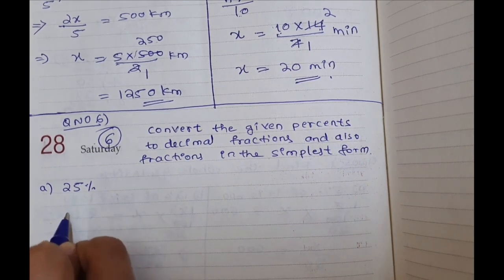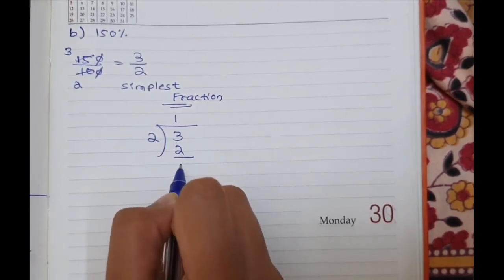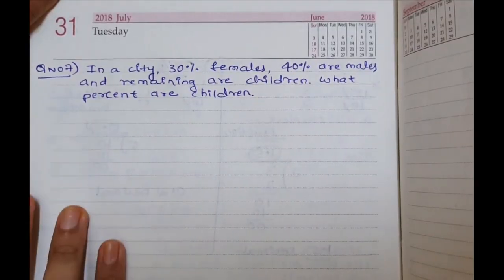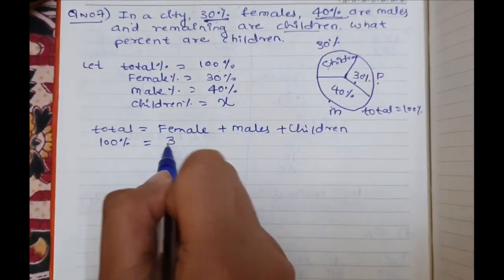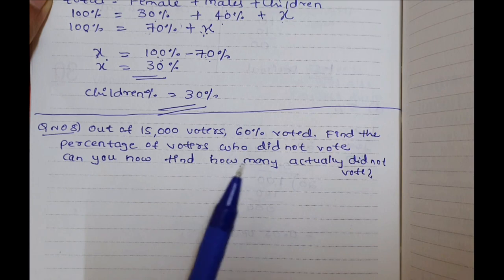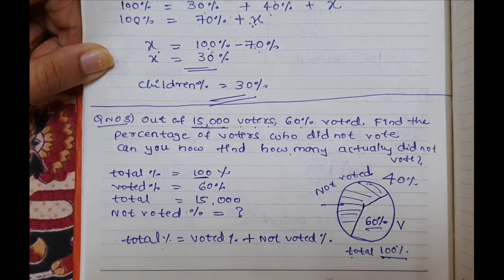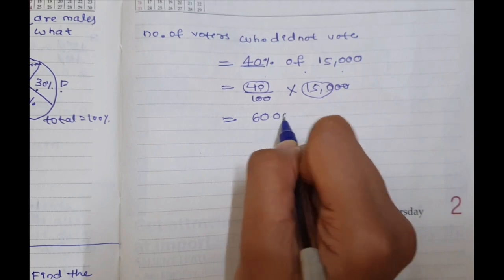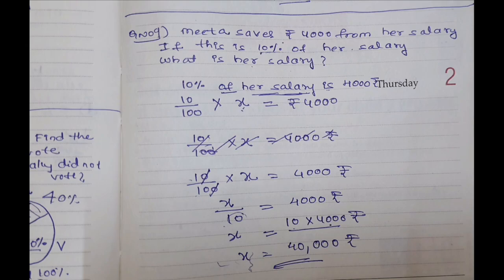Class 7 math|Comparing Quantities Ex 7.1 q6,q7,q8,q9,q10|NCERT/CBSE 2023-24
Easy explanation in English for Class 7 Mathematics |Chapter 7 Comparing Quantities Ex 7.1 q6,q7,q8,q9,q10 | NCERT/ CBSE 2023 24 new syllabus @OnlineTeachingWithShree

6. Convert given per cents to decimal fractions and also to fractions in simplest forms:

7. In a city, 30% are females, 40% are males and remaining are children. What per cent are children?

8. Out of 15,000 voters in a constituency, 60% voted. Find the percentage of voters who did not vote. Can you now find how many actually did not vote?

9. Meeta saves ` 4000 from her salary. If this is 10% of her salary. What is her salary?

10. A local cricket team played 20 matches in one season. It won 25% of them. How many matches did they win?